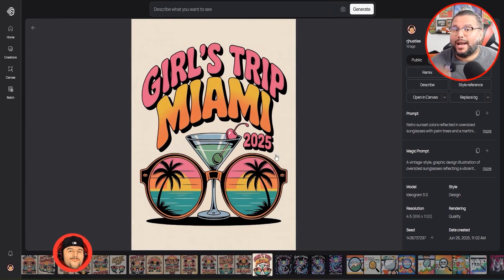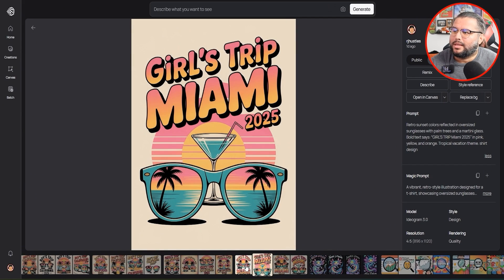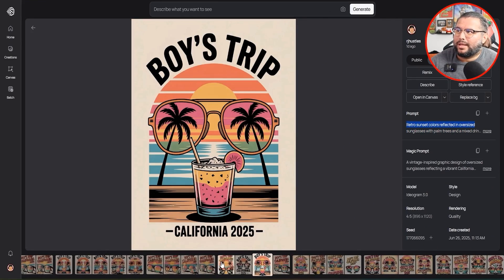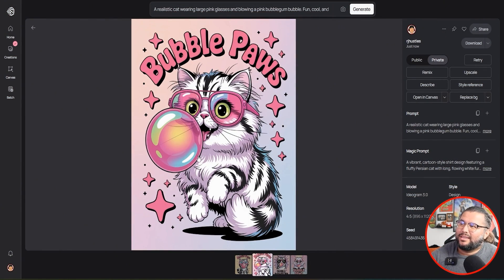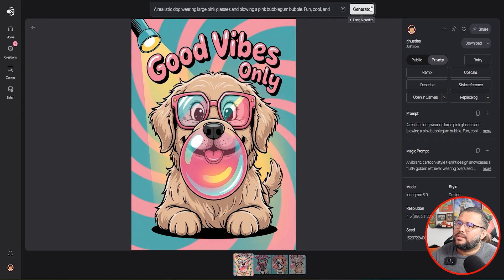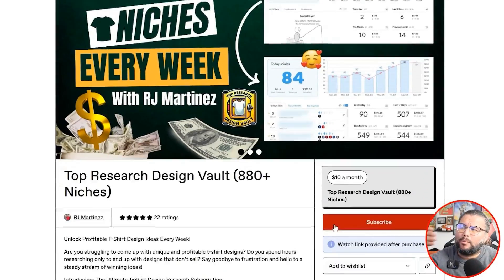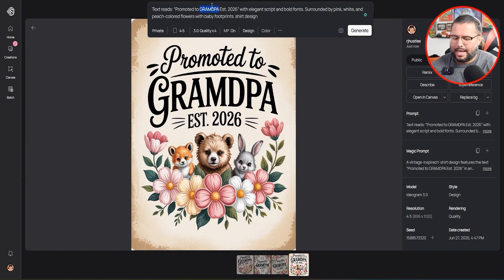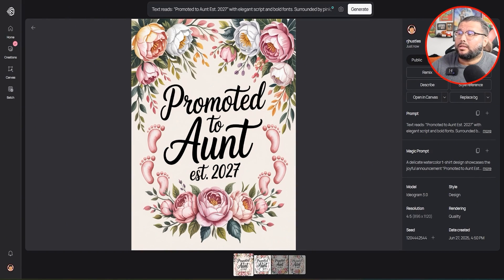How to Turn 1 Idea Into 6 T-Shirt Designs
Want to turn 1 idea into 5 unique t-shirt designs without starting from scratch each time? In this video, I’ll show you how I use Ideogram AI to quickly create multiple high-quality t-shirt designs from a single concept — fast, easy, and perfect for print on demand.

💡 Whether you're selling on Merch by Amazon, Redbubble, or another POD platform, this method will help you:

Save time

Stay creative

And scale up your designs without burnout

🎯 What you’ll learn:

How to take one idea and create 5+ variations that sell

The exact Ideogram AI prompts I use to get high-converting designs

A repeatable process to build full t-shirt collections from one spark

How to keep your catalog fresh and consistent with less effort

00:00 Introduction and Strategy Overview
00:21 Exploring Ideogram AI Backend
01:02 Creating AI-Generated Designs
01:38 Editing and Refining AI Designs
02:39 Generating New Design Ideas
03:37 Using Ideogram AI for Inspiration
05:41 Advanced Design Customization
08:41 Conclusion and Additional Resources